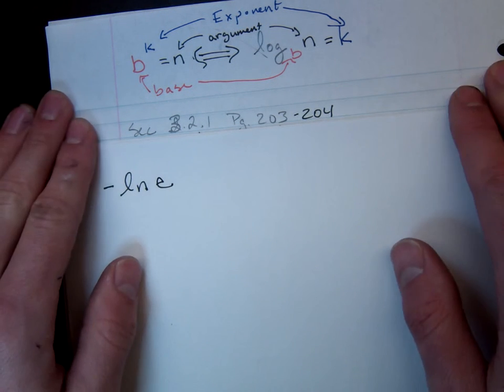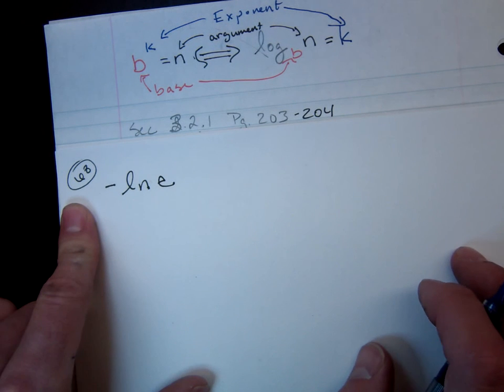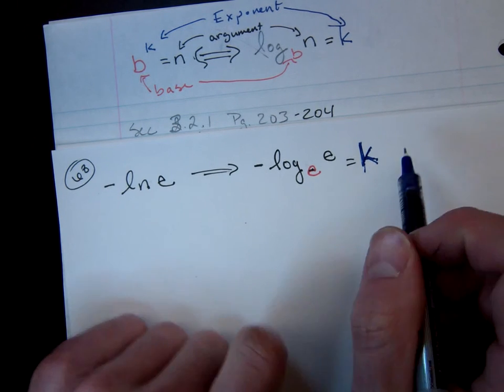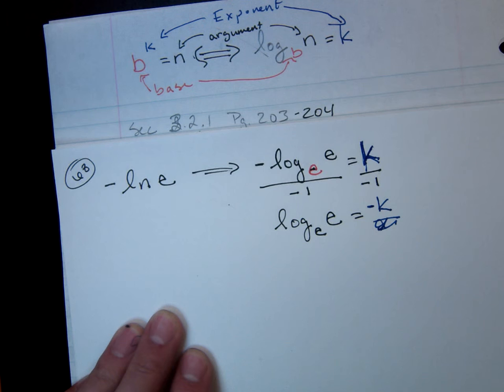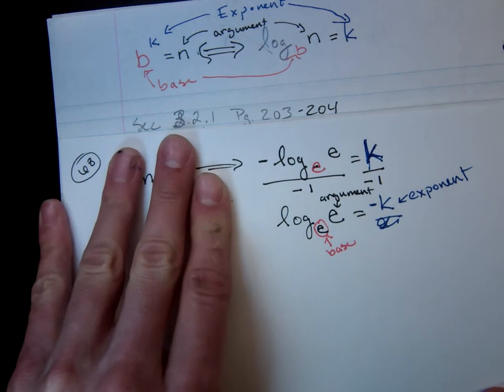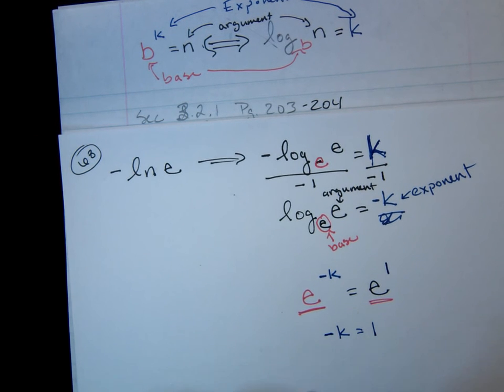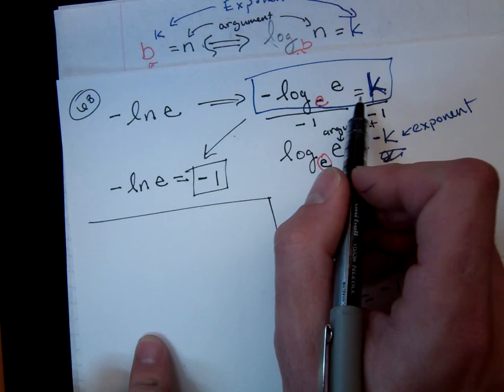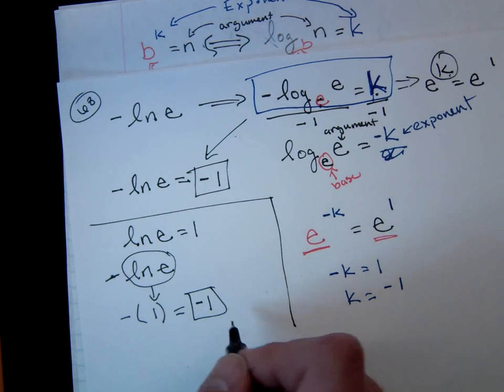PreCalc Ch 3.2.1 HW Number 68.MOV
Logs and Exponents